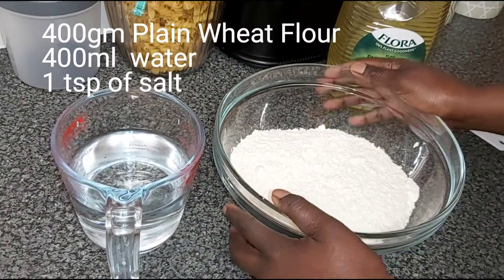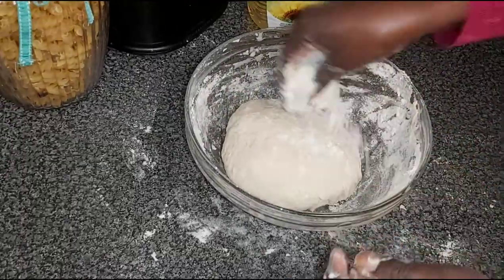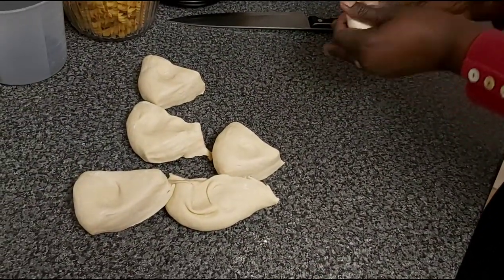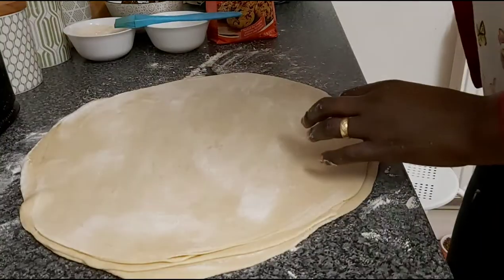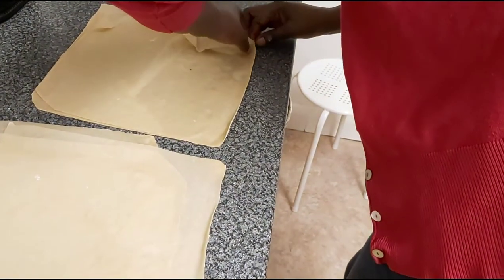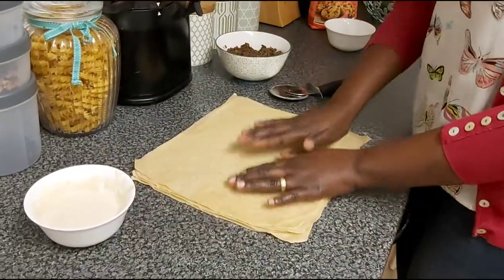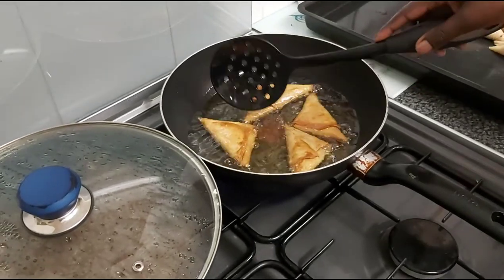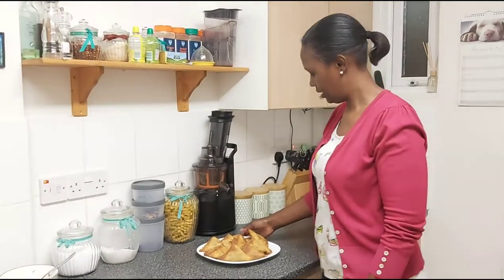How to make Samosa - step by step/Kenyan Recipe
Samosa is a finger food snack that is enjoyed in East Africa and the sub-indian continent alike. This is a snack that keeps on giving. Kenyan Samosa making is a best technique that any homecook can easily master. This video gives you a step by step tutorial on how to make samosa from scratch.

Dough ingredients:
400gm of plain wheat flour
400ml of water
1 tsp of salt

Fillings: Any of your choice ... I used minced beef.